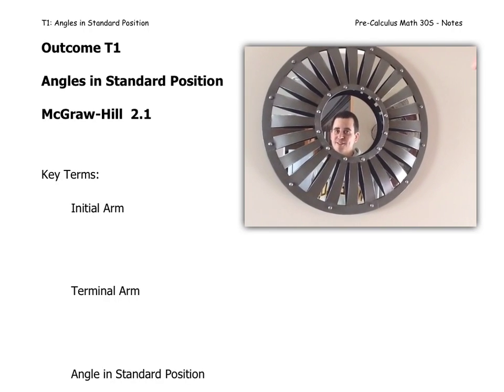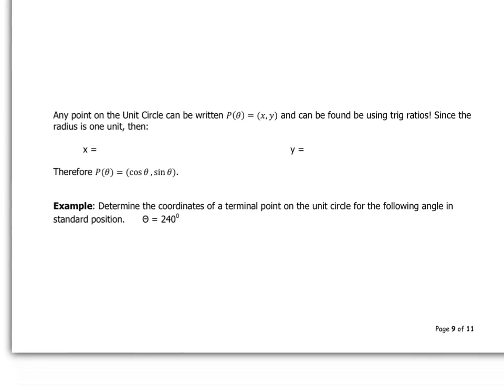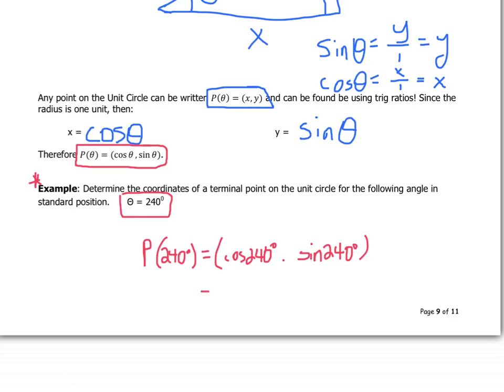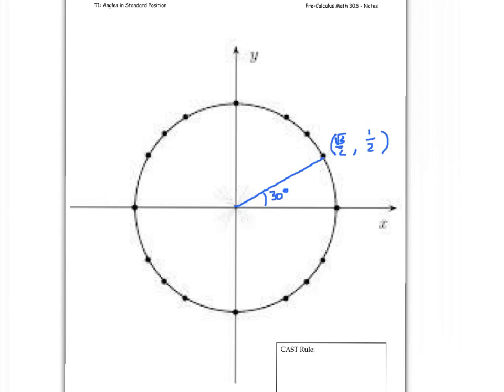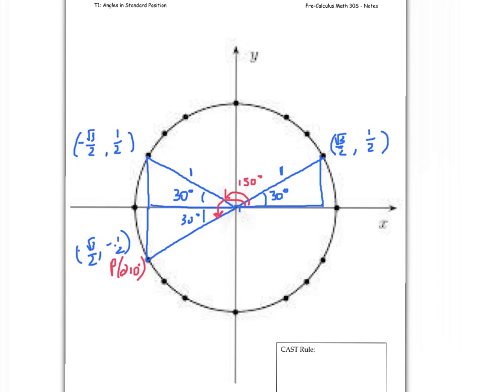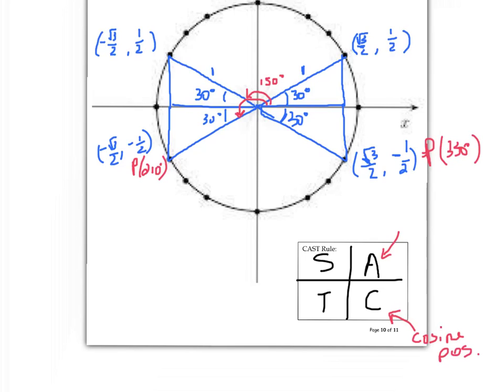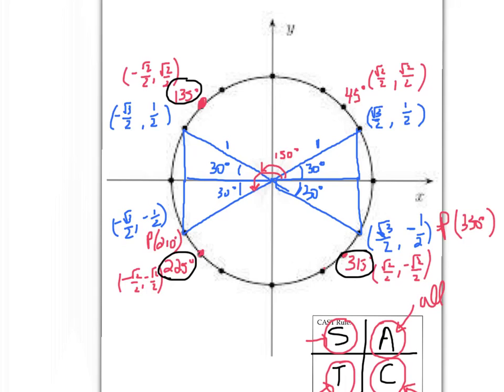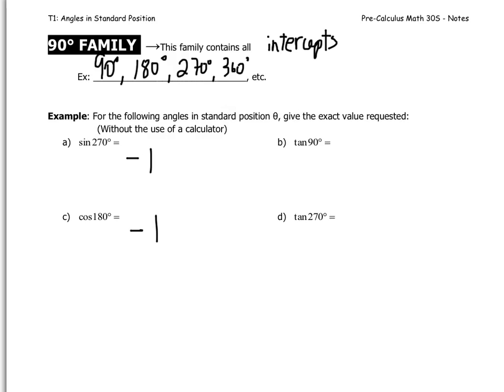2.1.3 - unit circle (T1)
pc30s T1 unit circle